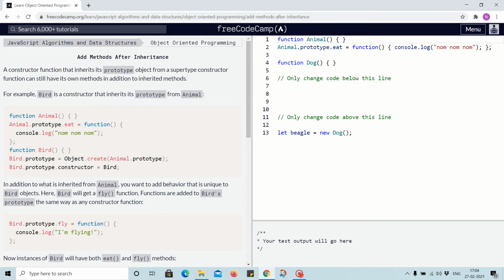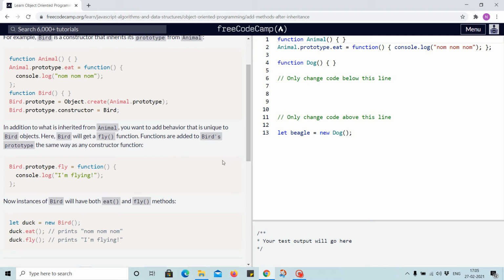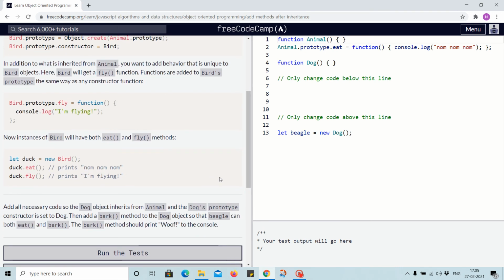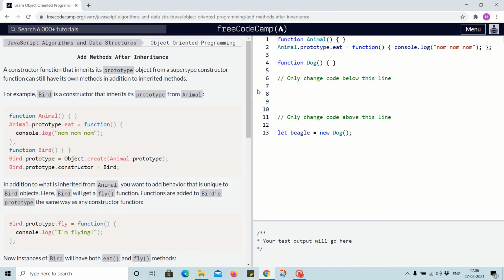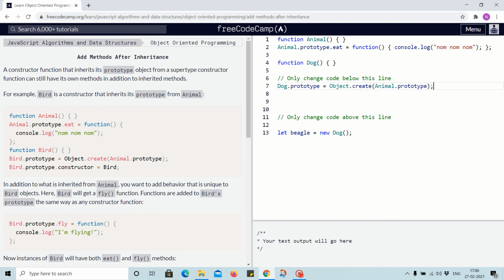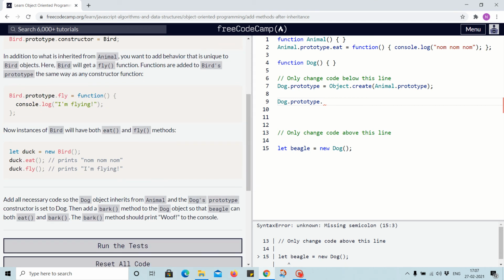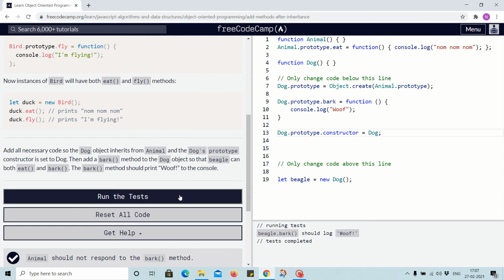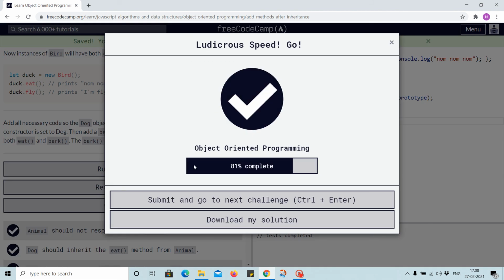Tutorial 21 - Add methods after inheritance - freecodecamp